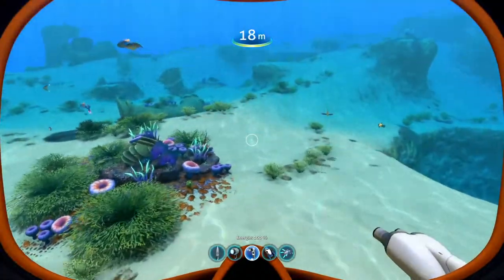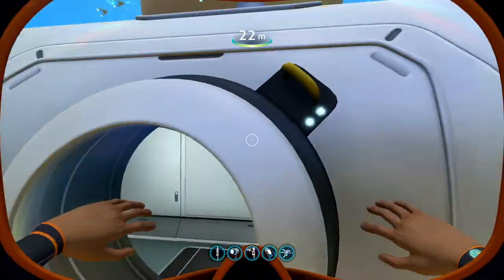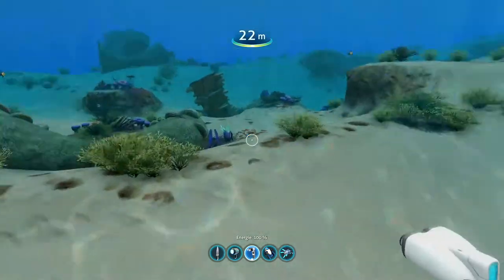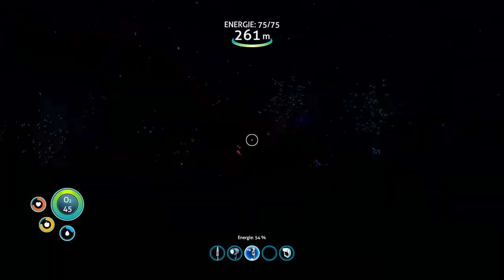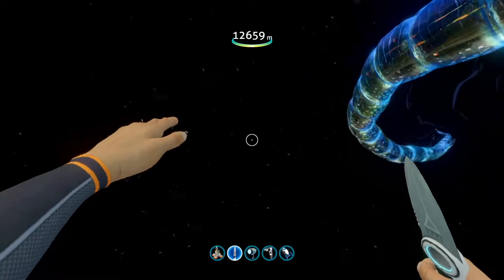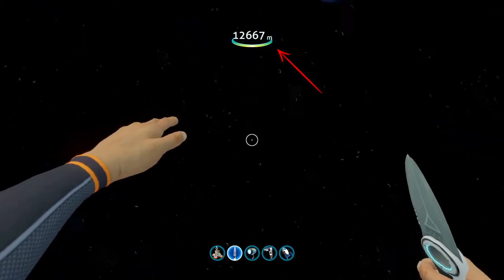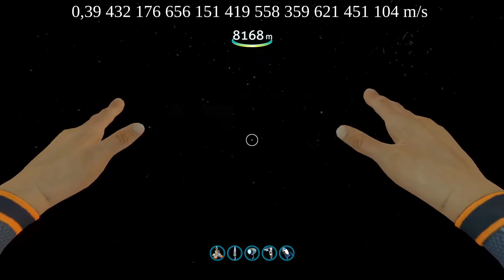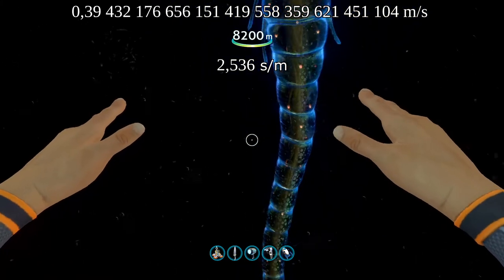The Waterplanet without water | Glitch | Subnautica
Imagine a game where you don't use the main gamemechanic anymore. Introducing: Subnautica without water.
Video Links:

Shown Game:
Subnautica

Used Music:
Water Truck
by Trevor Garrod
(Found in the YouTube Audio-Library, I didn't create it)